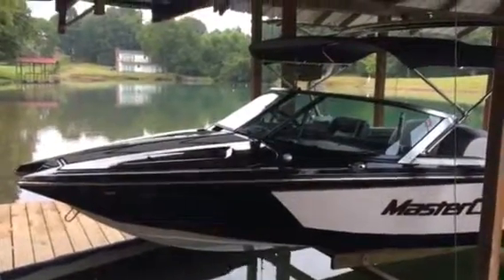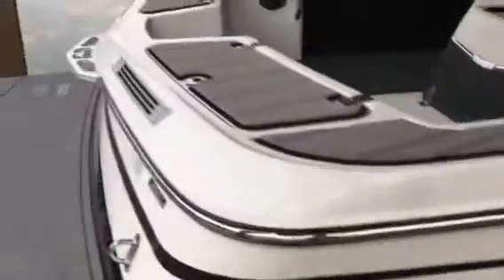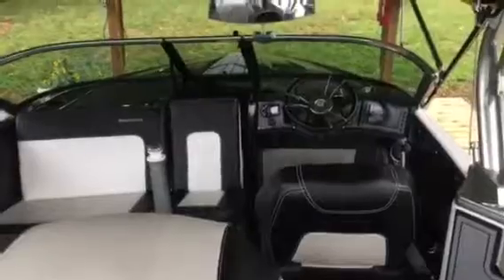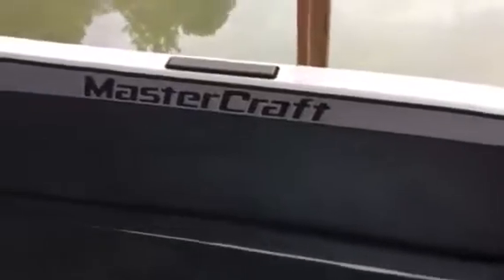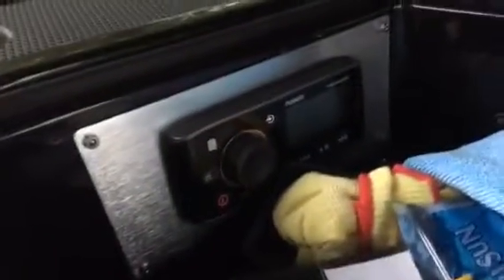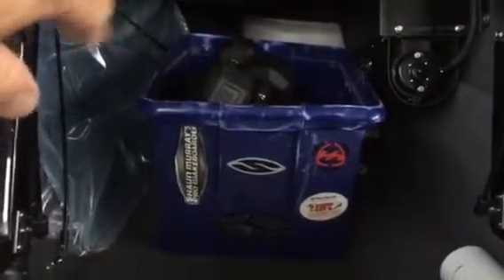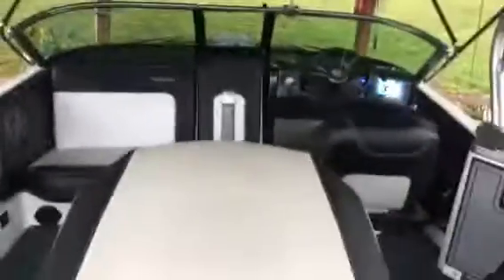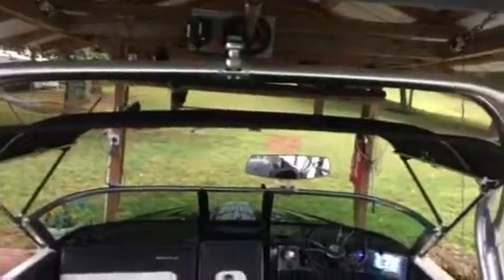2017 Mastercraft Prostar for sale